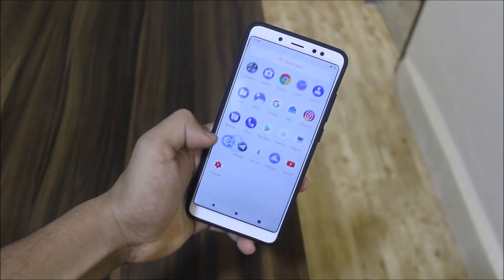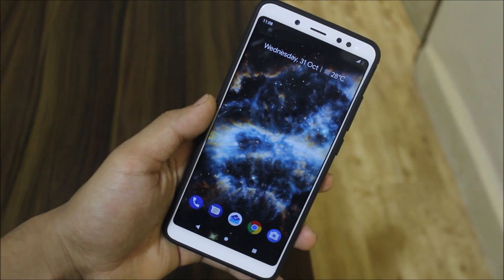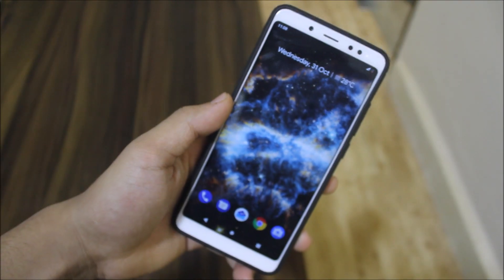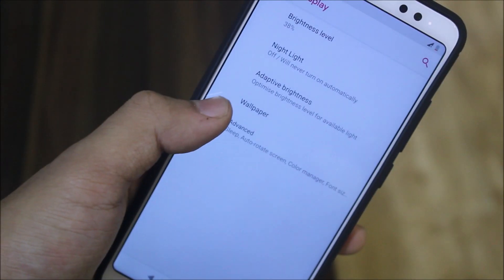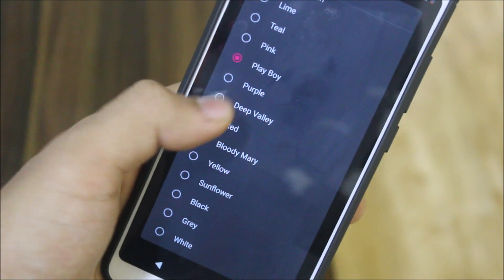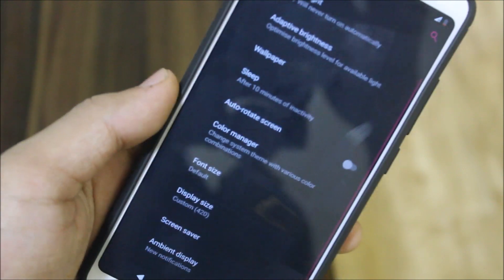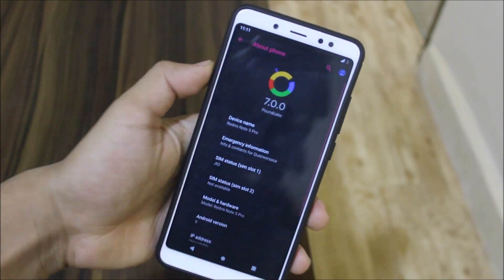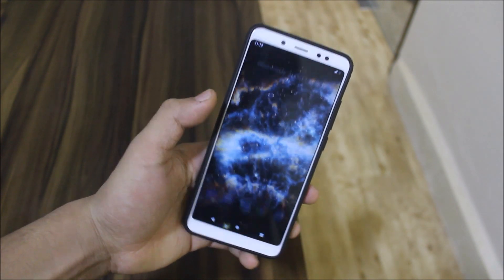Cypher OS [AOSCP] 7.0.0 Poundcake For Redmi Note 5 Pro!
In this video, we're going to take a look at Cypher OS i.e. AOSCP 7.0.0 based on Android 9.0 Pie for our Redmi Note 5 Pro.

Credits - mickaelmendes50

Status - Beta - Suitable for daily usage.

Features -
Android 9.0 Pie
5 October 2018 Security Patch
Color Manager
Buttons Customization
Lunaverse Kernel
VoLTE